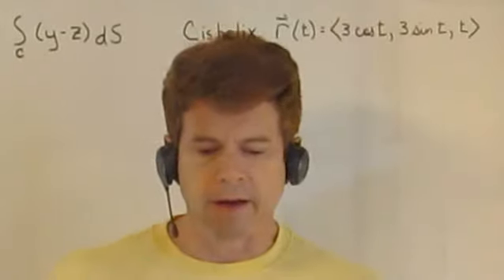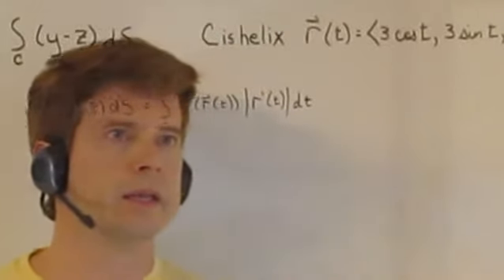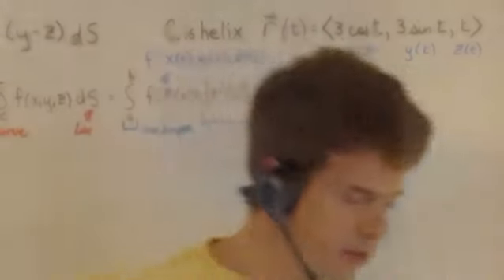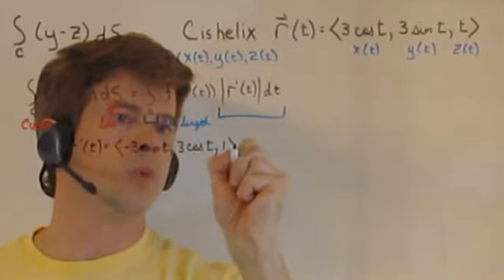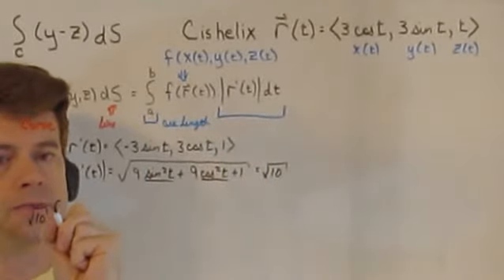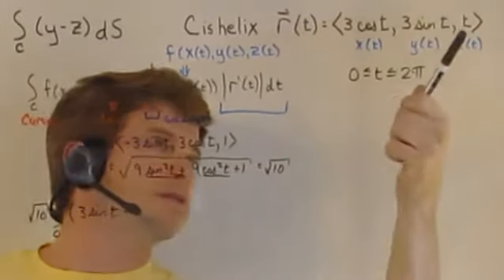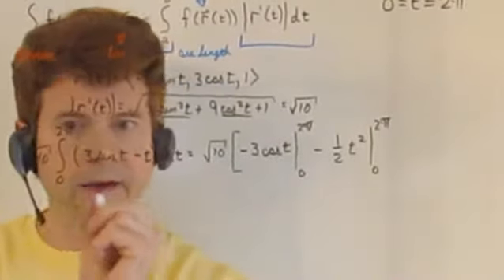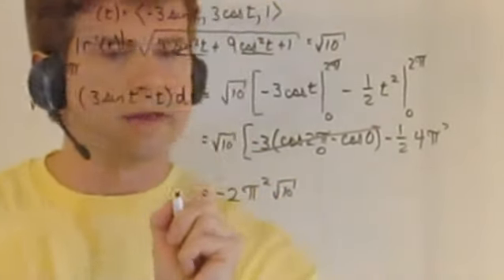Calc 3 UIC Section 14.2 #29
Calculus 3 Math210
UIC Fall 2011 semester
Section 14.2 #29
Scalar Line Integrals in Space
Convert the line integral to an ordinary integral with respect to the parameter and evaluate it